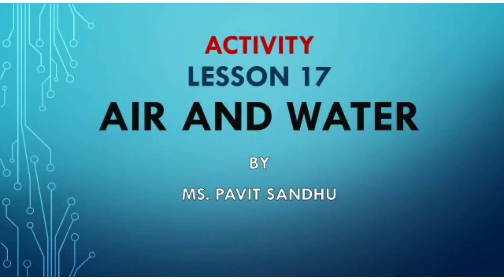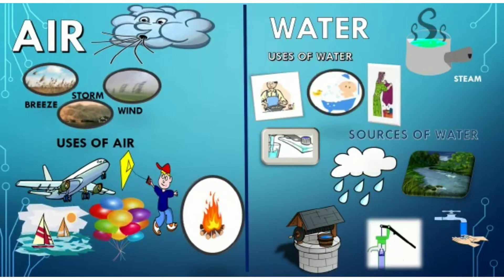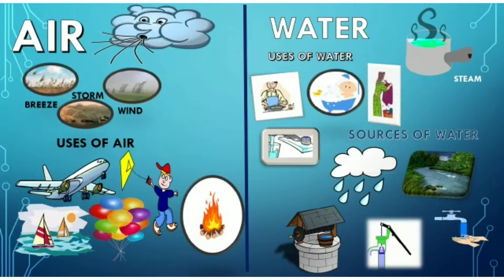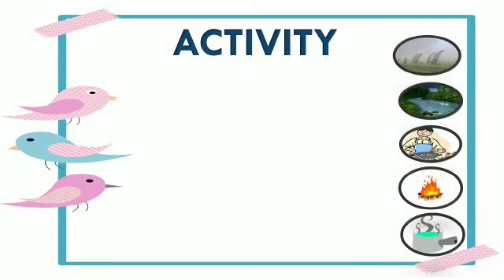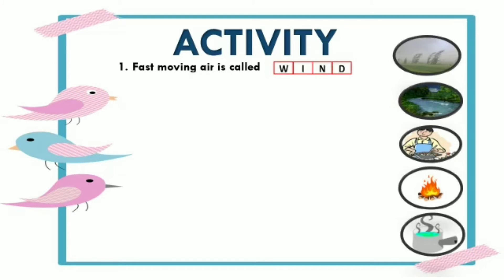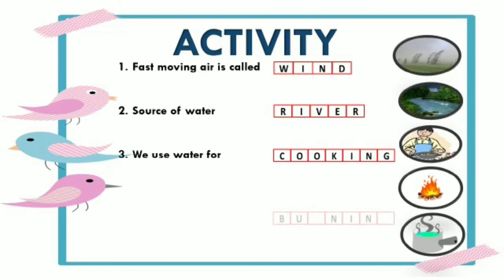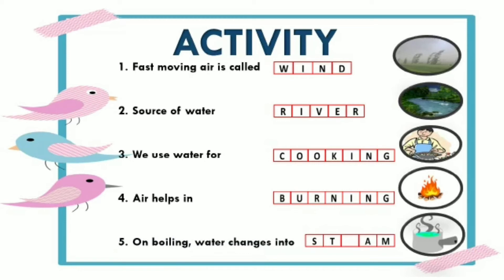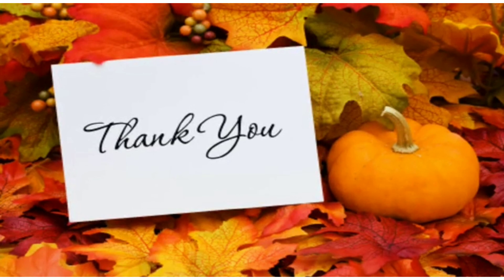Class 1 E.V.S. L-17 Air and Water (Activity)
By- Mrs. Pavit Sandhu